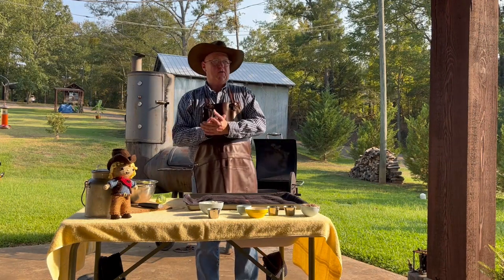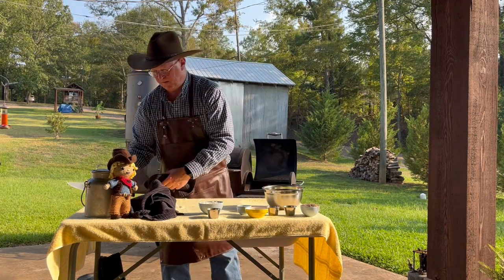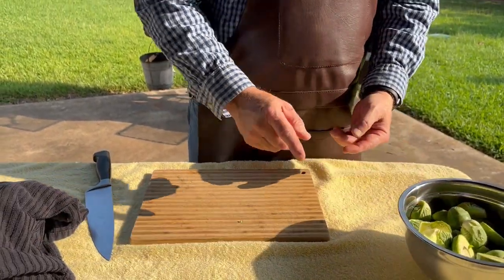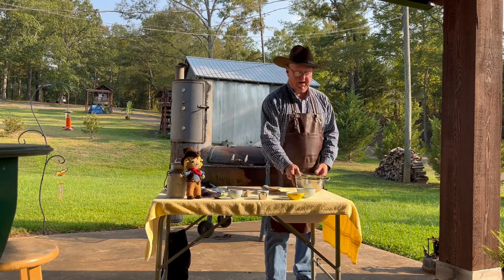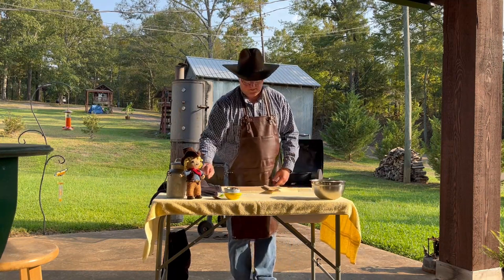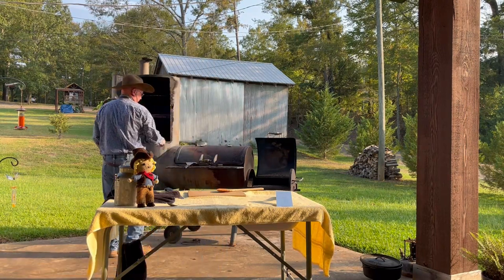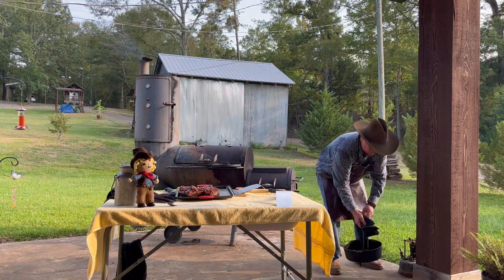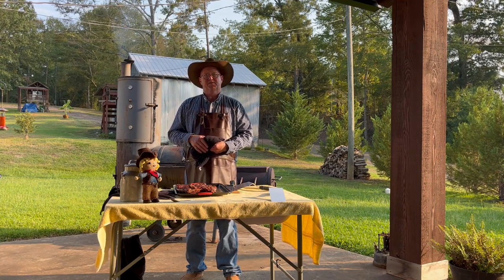Beef Ribs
1 Bunch of Brussel Sprouts cleaned
3  Tablespoons Bacon Grease    or olive oil
1 med chopped yellow onion
1 teaspoon salt
2 teaspoons black pepper
1 tablespoon white sugar
1 teaspoon chili powder
1 table spoon crushed garlic    or about 2 gloves
2 tablespoons apple cider vinegar
cooked until slightly browned or charred